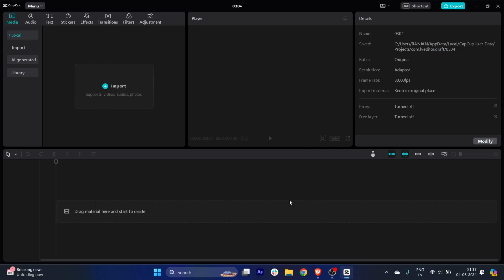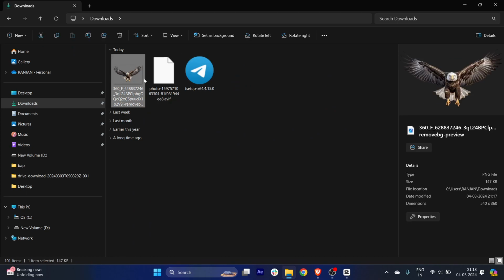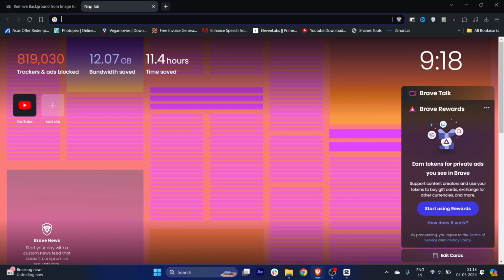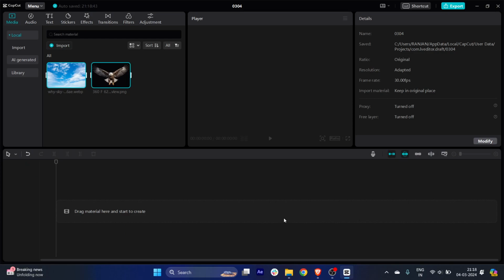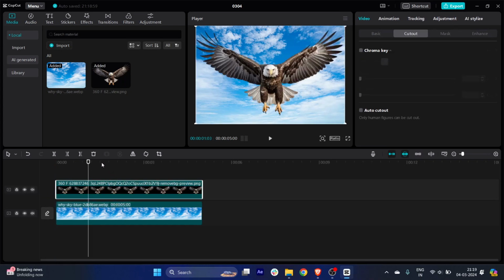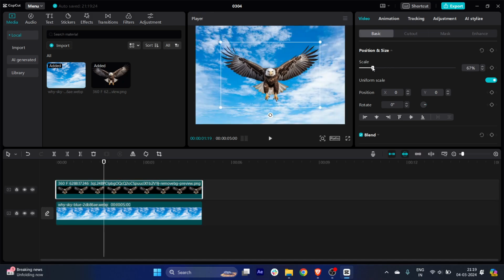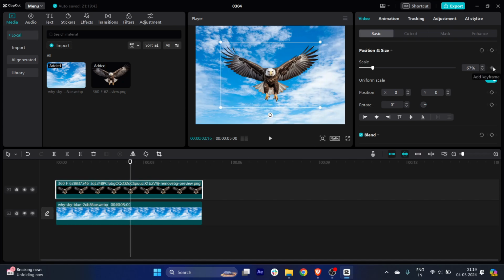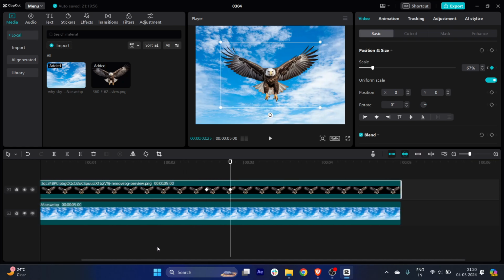How To Add 3D Zoom In Capcut PC (Step By Step Tutorial)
Unlock the secrets of CapCut PC with our step-by-step tutorial on adding mesmerizing 3D zoom effects! Elevate your editing game and captivate your audience like never before.